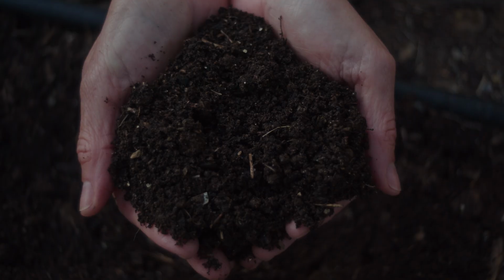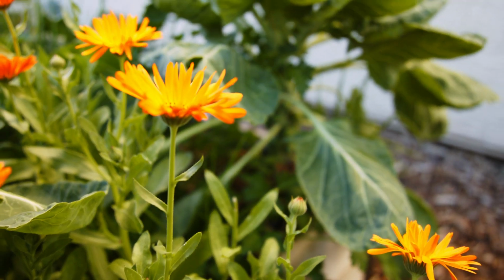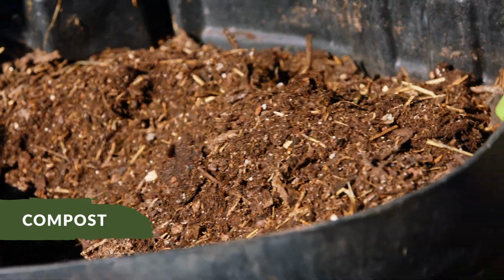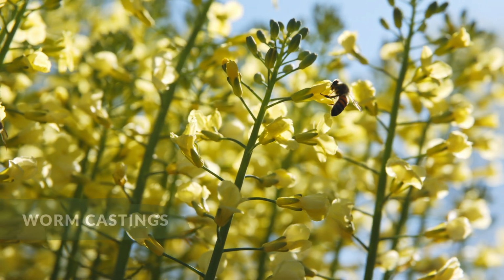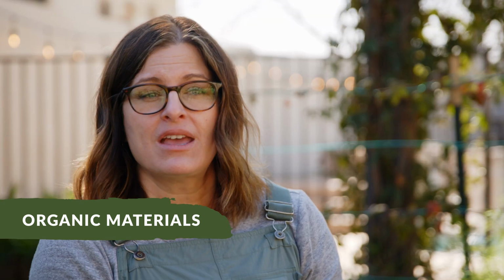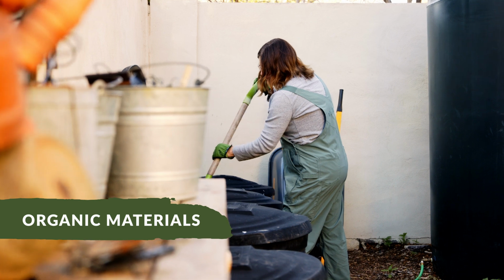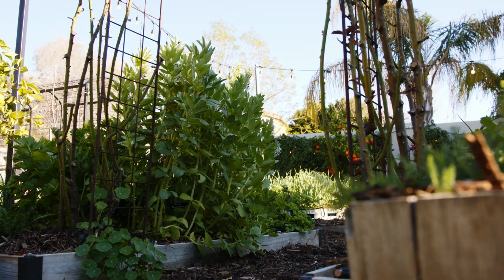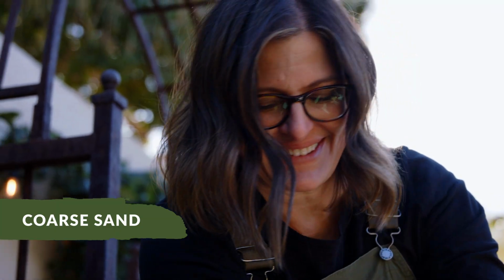Unlocking Garden Success | Angela's Essential Soil Amendment Tips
Dive into the world of soil improvement with Angela from Growing in the Garden. Discover how to turn your ordinary soil into a thriving ecosystem for your plants. From compost to worm castings, Angela shares her top tips for enhancing soil health and maximizing your garden's productivity. Plus, learn about other valuable amendments like wood ash and vermiculite. Get ready to dig in and transform your garden into a lush paradise! For more gardening wisdom, visit kellogggarden.com. Let's grow together! 🌿